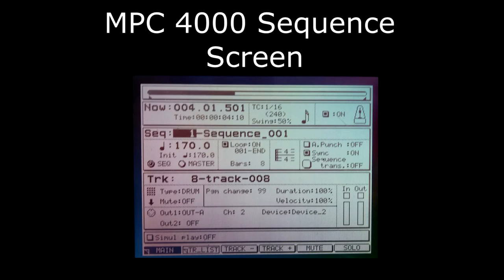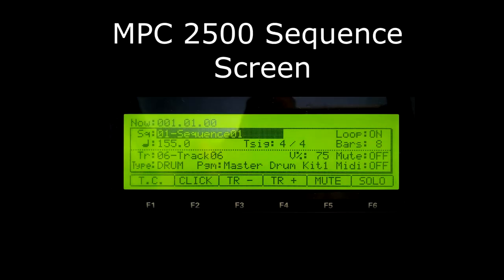Akai MPC 2500 Vs Akai MPC 4000 - Equipment Reviews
This is a comparison of the Akai MPC 2500 and Akai MPC 4000 music production centers. Both are equipped with the legendary 16 pad layout, however there are vast differences in capabilities. The MPC 2500 I find to be most useful for travel and portability. The MPC 4000 is more suited for in-studio use and it clearly has more storage and editing capabilities than the 2500. Aksys is an under rated remote application that specifically is used with the MPC 4000. 🎶All things Deep Note